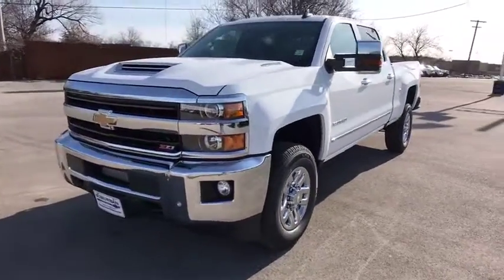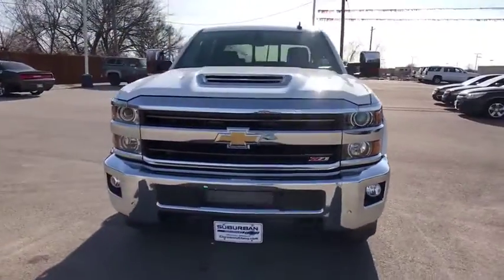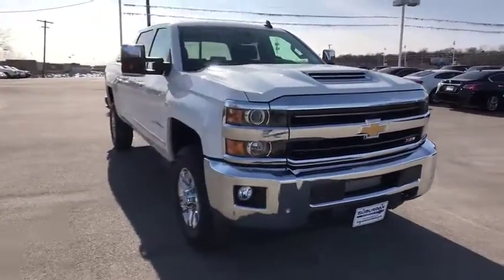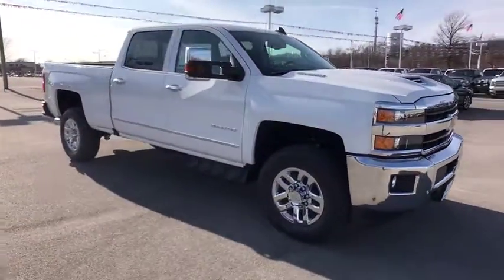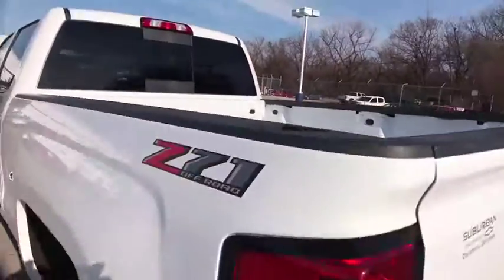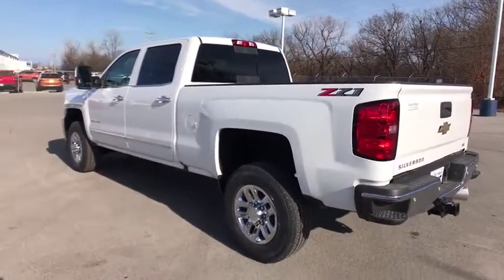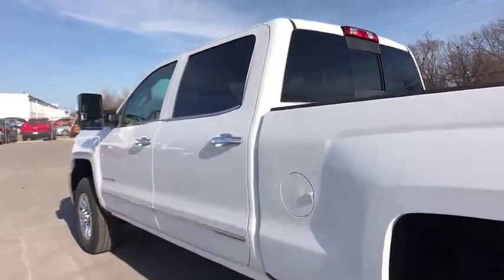2018 Chevrolet Silverado 2500HD Owasso, Tulsa, Claremore, Pryor, Broken Arrow, OK N622000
New 2018 Chevrolet Silverado 2500HD
2018 Chevrolet Silverado 2500HD LTZ - Stock#: N622000 - VIN#: 1GC1KWEY2JF171296

Suburban Chevrolet
1300 S Lynn Riggs Blvd

Recent Arrival!2018 Chevrolet Silverado 2500HD LTZ 4WD Summit White Duramax 6.6L V8 Turbodiesel Price includes: $3,000 - GM Trade in Allowance Program Bonus Cash. Exp. 01/02/2018